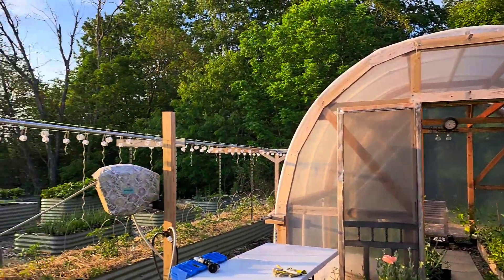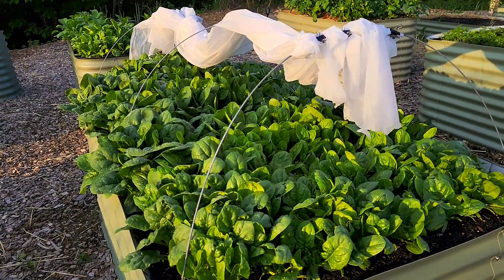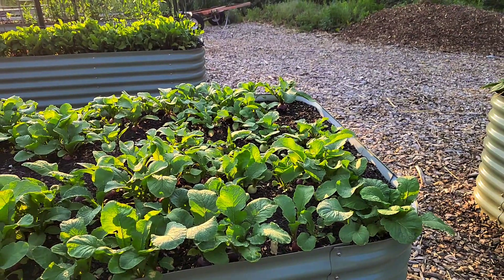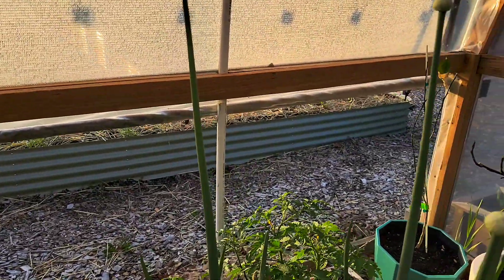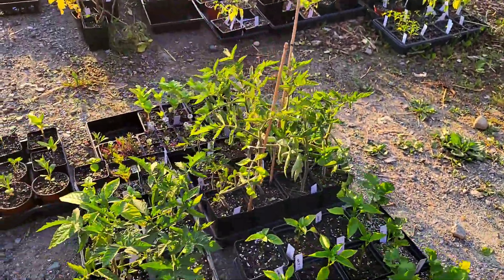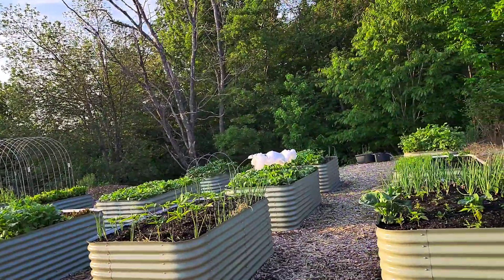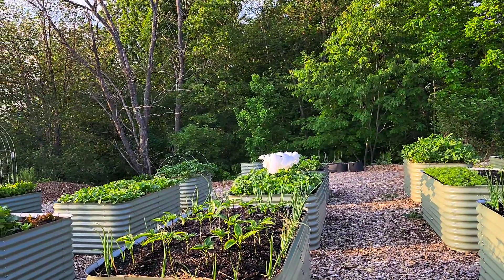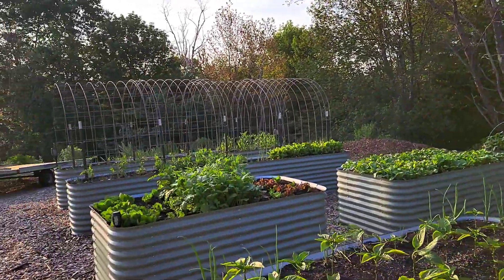Birdies Raised Bed Garden Harvest and Farmer's Market!